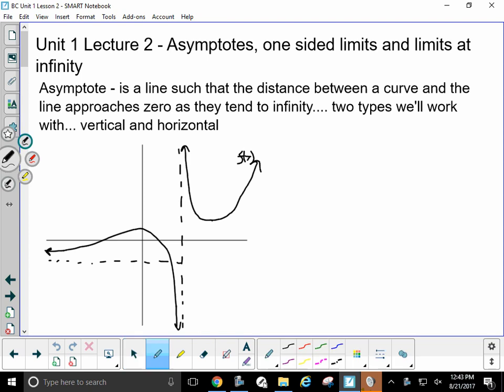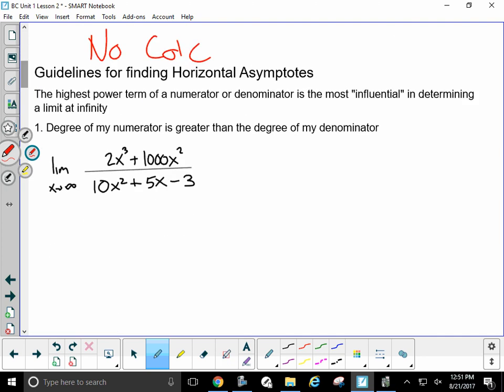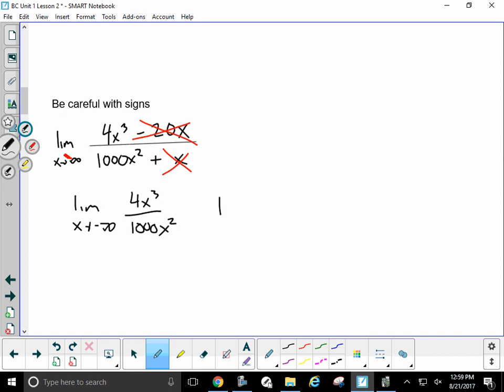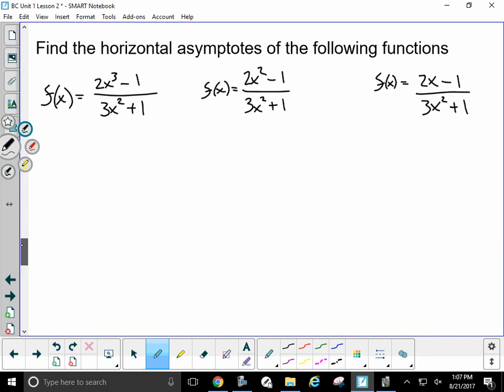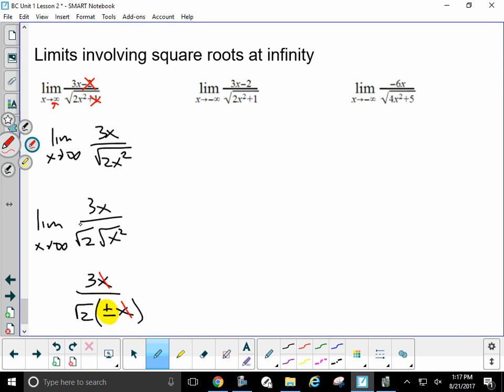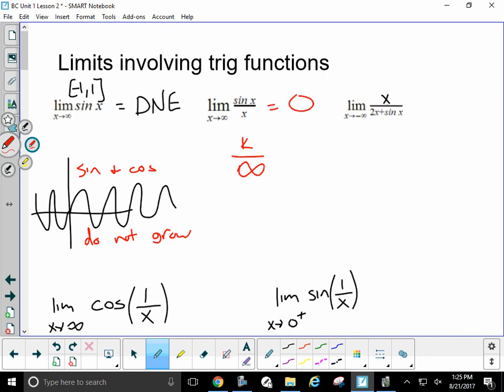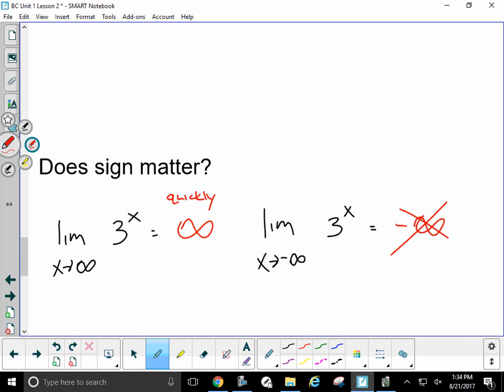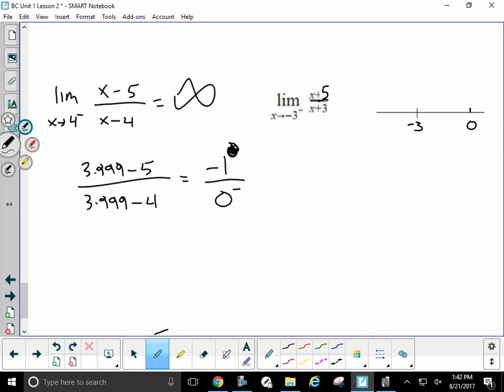Unit 2 Lesson 1 - Asymptotes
Period 2 I worked through the Horizontal aysmptotes part first in this video if you'd like to finish your notes...